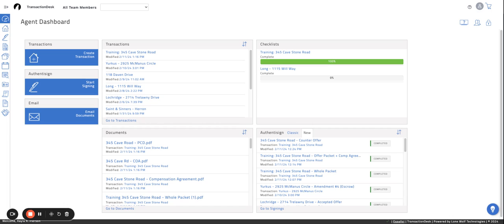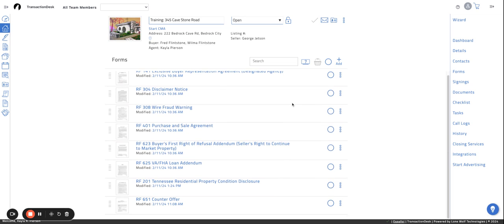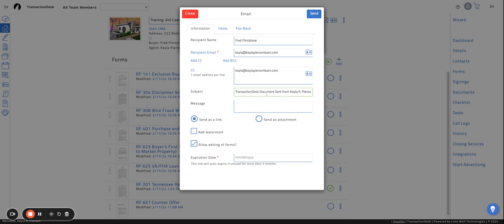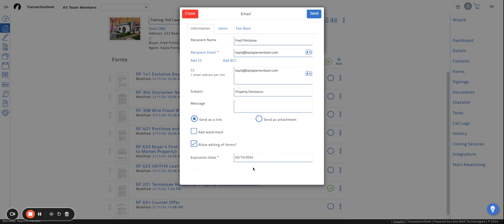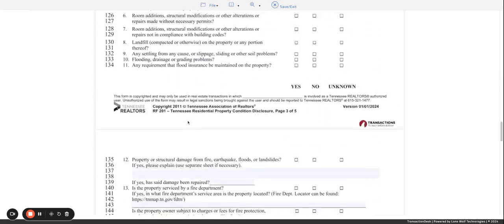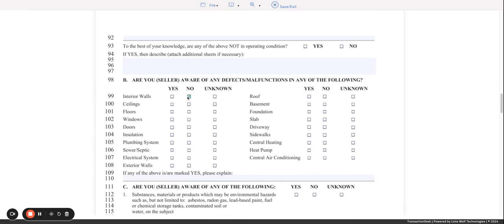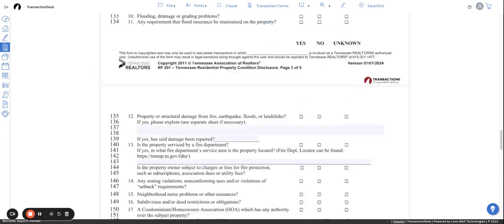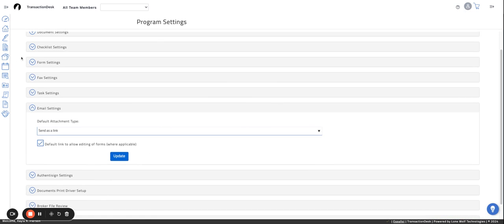Transaction Desk: Allowing Editing of Forms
In this video, I will guide you through the process of allowing editing of forms by a consumer in Transaction Desk. I will also show you how to send the form to the consumer in Transaction Desk with the "Allow Editing of Form" option selected. I will also walk you through the steps to setting this preference as a default in your settings. By the end of the video, you will be able to effectively send forms to the consumer to be completed on their devices and saved in the transaction.